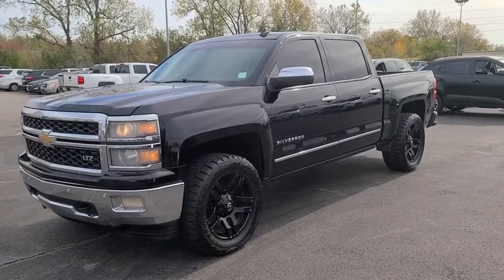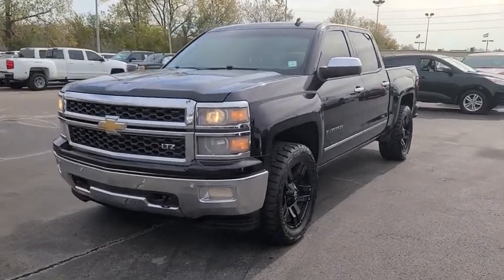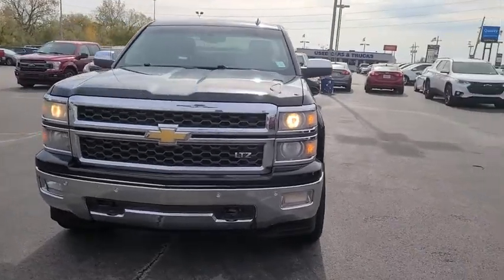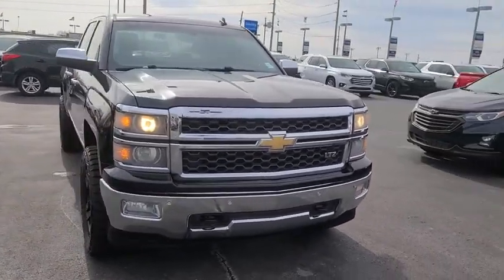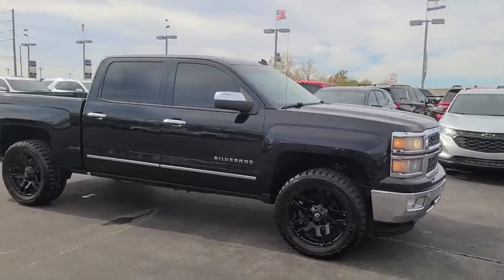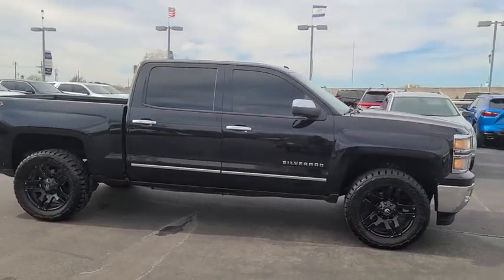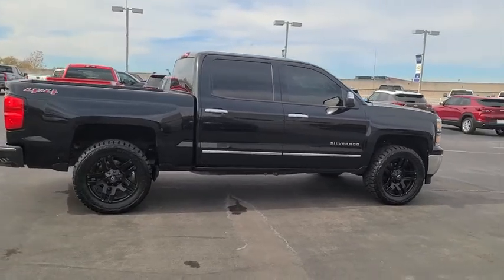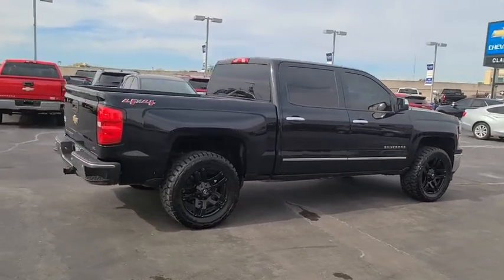2014 Chevrolet Silverado 1500 Tulsa, Broken Arrow, Bixby, Sand Springs, Owasso, OK C300502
2014 Chevrolet Silverado 1500 LTZ - Stock#: C300502 - VIN#: 3GCUKSEC5EG109616

Classic Chevrolet
8501 Owasso Expwy

Recent Arrival! **LOCAL TRADE**, **KEYLESS ENTRY**, **4WD**, **APPLE CAR PLAY**, **AM/FM/HD/RADIO**, **BOSE PREMIUM AUDIO SYSTEM**, **BLUETOOTH HANDS FREE CALLING**, **MP3 / IPOD COMPATIBLE**, **FRONT USB CHARGING PORTS**, **TOWING PACKAGE**, **RUNNING BOARDS**, **WE DELIVER ANYWHERE**.2014 Chevrolet Silverado 1500 LTZ 4WD 6-Speed Automatic Electronic with Overdrive EcoTec3 5.3L V8 Flex Fuel BlackAwards:* NACTOY 2014 North American Truck of the Year * 2014 KBB.com Brand Image AwardsReviews:* New, more fuel-efficient engines; improved interior; quiet highway ride. Source: Edmunds* While we realize the majority of full-size truck buyers are predisposed towards their favorite brand, the 2014 Chevy Silverado makes a compelling case for itself. From its sophisticated-yet-easy-to-use infotainment system to its surprisingly refined interior, the 2014 Silverado deserves serious consideration from the brand faithful and cross-shoppers alike. Source: KBB.com* On the outside, the 2014 Silverado looks like the truck you have come to know and trust. In reality, it is all-new from the ground up and more than ready to take on your toughest jobs to show what it can do. The body has undergone a modern makeover making it more chiseled and sleek at the same time. The most dramatic part is the huge stacked double grille in front, complimented with vertically stacked headlights on either side, all outlined in chrome. The bumper has been contoured as well. Also, its tough persona is further accentuated by the geometric lines of its new sculpted fenders and dual power dome hood. The Silverado currently comes in three models: Short Box Crew Cab, Standard Box Crew Cab, and Standard Box Double Cab. Each has six trims with the 1WT as the Base and the LTZ Z71 as the top-of-the-line option. Knowing that it's what's under the hood that counts, the Silverado has new impressive engines for 2014. The 1WT, 2WT, LT, and LT Z71 come standard with the 4.3L EcoTec3 V-6, with 6-speed automatic transmission. The LTZ and LTZ Z71 come standard with the 5.3L EcoTec3 V-8, which is also an option for the other trims. Major improvements have been made inside as well. It is much quieter and roomier than before, and has high quality materials. The center controls have been updated with an improved layout and are easy to reach. Plus, the seats have been redesigned to keep you more comfortable throughout the day. Chevy's MyLink system is an extremely intuitive and helpful system to use. It allows you to control your music, make calls, and navigate to a number of stored destinations all by using your voice. 2WT, LT, and LT Z71 trims get a 4.2-inch color screen to go with it, and the LTZ and LTZ Z71 get an 8-inch color touchscreen. In terms of safety all models come with 4-wheel ABS disc brakes with Duralife rotors, StabiliTrak with Electronic Sway Control and Hill Start Assist. Plus on models LTZ and Higher you can get the added visibility with a Rear View Camera. Source: The Manufacturer Summary
STEERING COLUMN  MANUAL TILT AND TELESCOPING,REAR AXLE  3.42 RATIO,TRANSMISSION  6-SPEED AUTOMATIC  ELECTRONICALLY CONTROLLED  with overdrive and tow/haul mode. Includes Cruise Grade Braking and Powertrain Grade Braking (STD),CONSOLE  FLOOR MOUNTED  RECONFIGURABLE  with moveable cup holders  cell phone storage  power cord management and hanging file holder capability,TRAILER BRAKE CONTROLLER  INTEGRATED,LICENSE PLATE KIT  FRONT,WHEEL  FULL-SIZE SPARE  17 (43.2 CM) STEEL,STEERING WHEEL  HEATED  LEATHER-WRAPPED AND COLOR-KEYED,ENGINE  5.3L FLEXFUEL ECOTEC3 V8 WITH ACTIVE FUEL MANAGEMENT  DIRECT INJECTION AND VARIABLE VALVE TIMING  includes aluminum block construction with Flex Fuel capability  capable of running on unleaded or up to 85% ethanol (355 hp [265 kW] @ 5600 rpm  383 lb-ft of torque [518 Nm] @ 4100 rpm; more than 300 lb-ft of torque from 2000 to 5600 rpm) (STD),TIRES  P275/55R20 ALL-TERRAIN  BLACKWALL,PEDALS  POWER-ADJUSTABLE,GVWR  7200 LBS. (3266 KG)  (STD),LTZ PLUS PACKAGE  includes (JF4) power adjustable pedals  (UQA) Bose premium audio system  (UD5) Front and Rear Park Assist and (UVD) heated leather steering wheel,LPO  POLISHED EXHAUST TIP,PAINT  SOLID,CUSTOM SPORT  1LZ TRIM  includes chrome mirror caps  chrome door handles and 20 wheels (Includes (RD2) 20 x 9 chrome wheels and (UQA) Bose Sound speakers.,BOSE SOUND WITH 6 SPEAKER SYSTEM  (7 speaker system including subwoofer when ordered with bucket seats),SUSPENSION PACKAGE